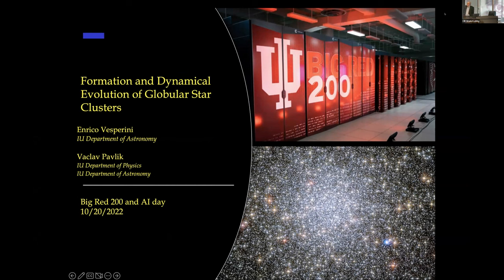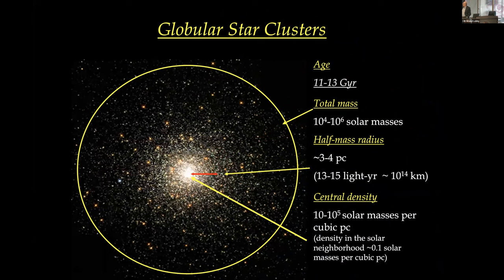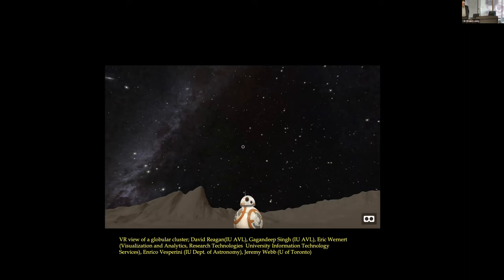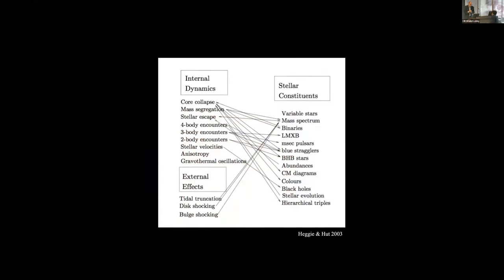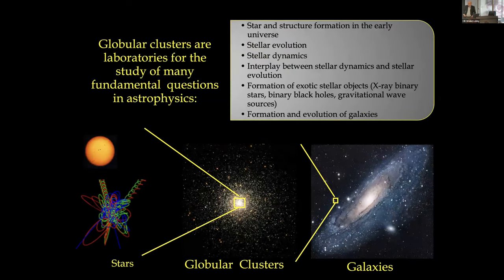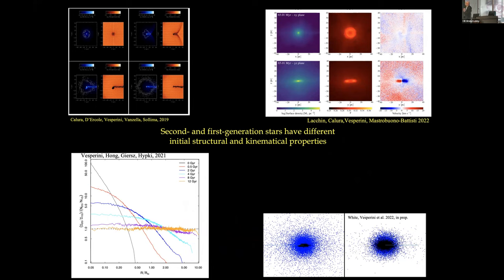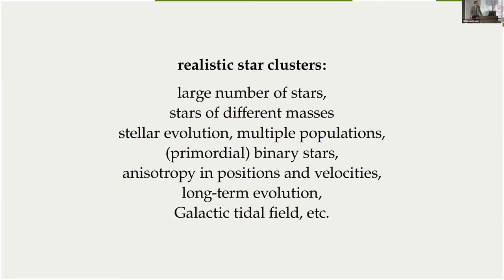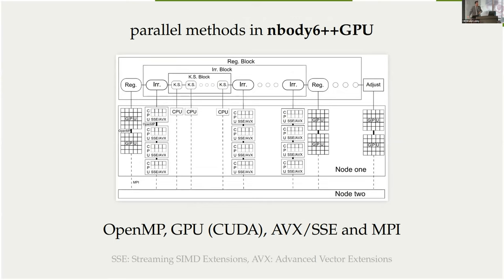Enrico Vesperini and Vaclav Pavlik: Big Red 200 and AI Day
Enrico Vesperini, Indiana University Department of Astronomy and Vaclav Pavlik, IU Department of Astronomy and Department of Physics, discuss "Formation and Dynamical Evolution of Globular Start Clusers".

This full day in-person workshop included presentations, demos, hands-on exercises, networking opportunities and a tour of the Data Center at Indiana University.

Filmed October 20, 2022